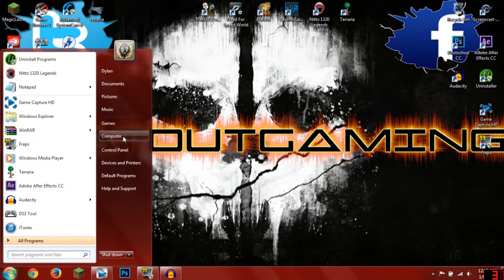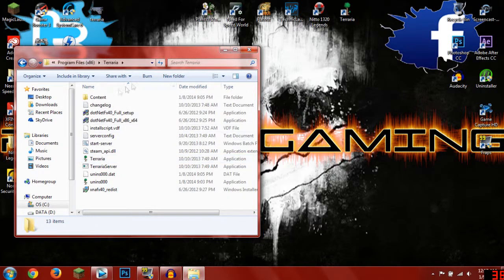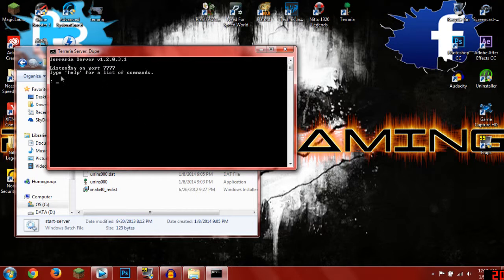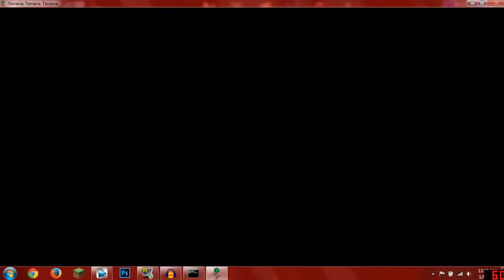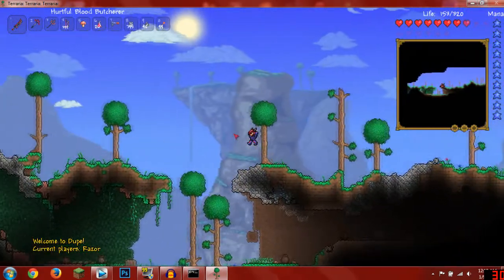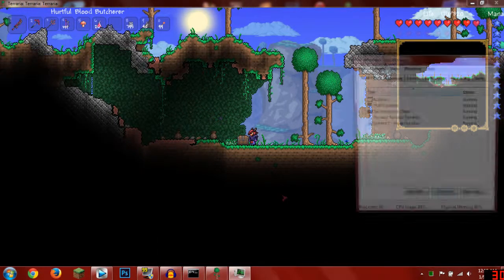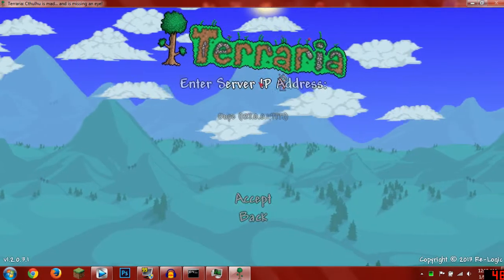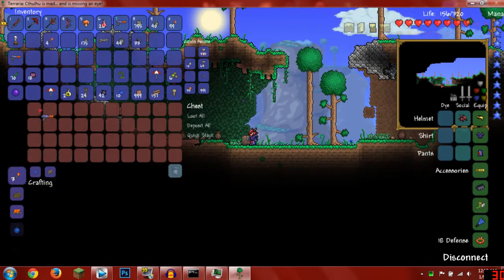Terraria Duplication Glitch PC 1.2.0.3.1 (EASY) {HD}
Back with another glitch and this time it's duplication!

I FORGOT TO MENTION THAT IF THE SERVER DOESN'T WORK YOU MIGHT NEED HAMACHI IT'S A PROGRAM THAT WILL HELP RUN THE SERVER
Sorry for talking so low everyone was sleeping!